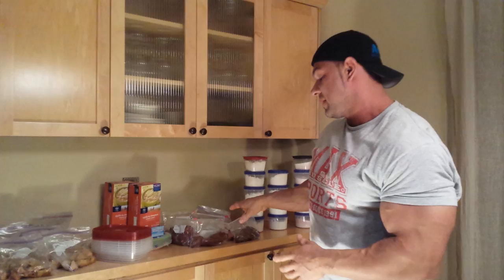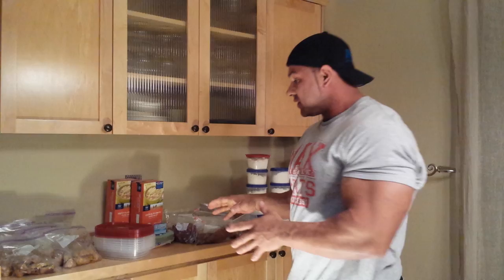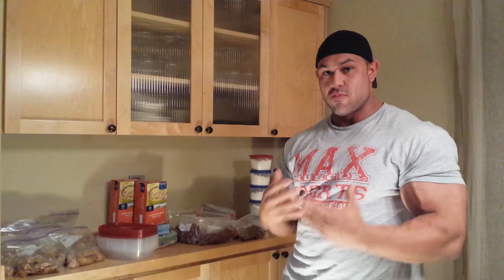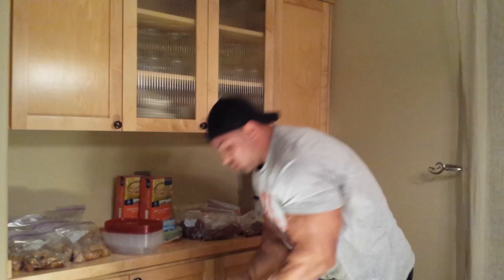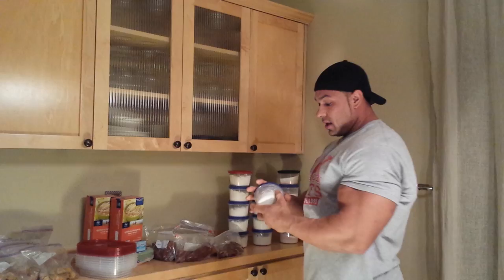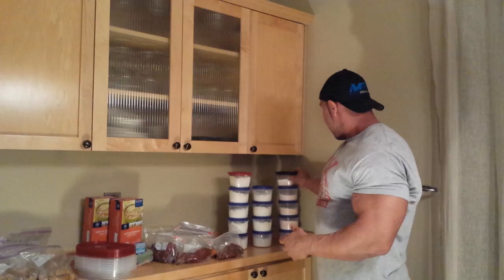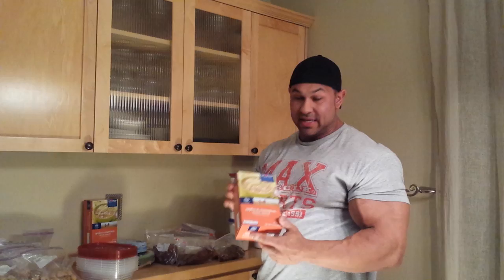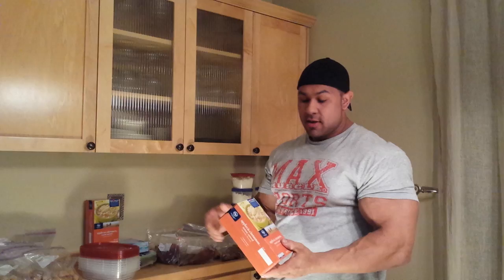Matt Porter Contest Prep Traveling food prep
How I get ready to travel while dieting.